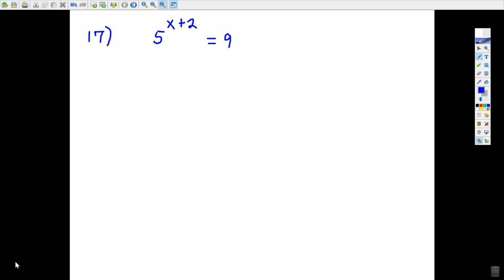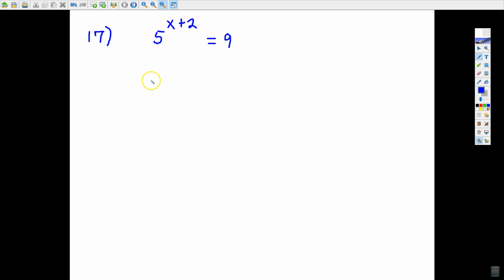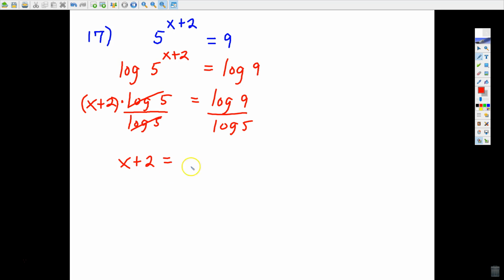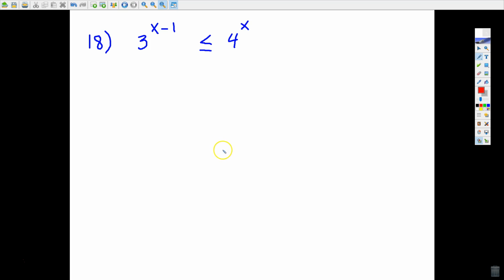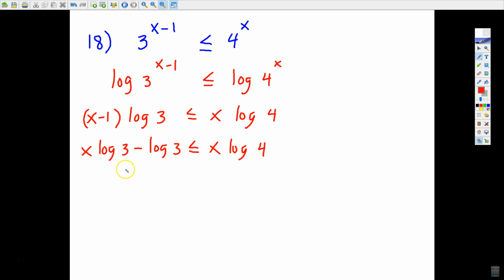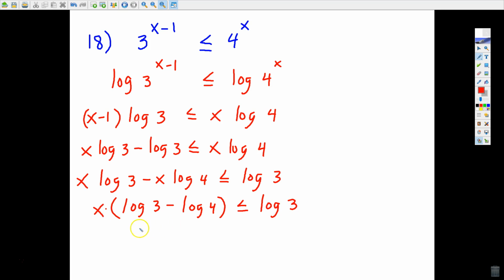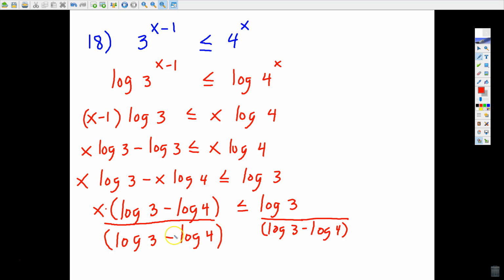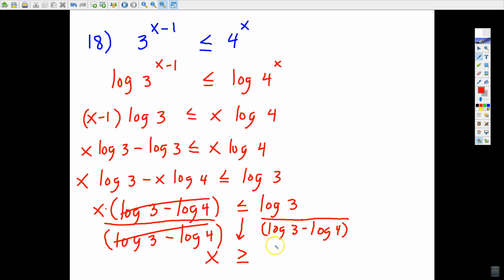Ch 7 review sheet probs 17 and 18